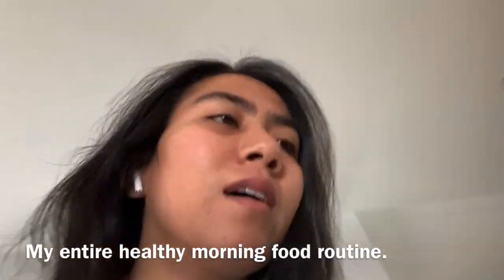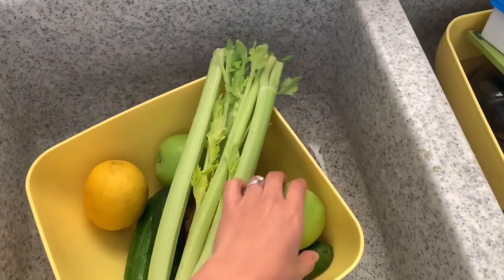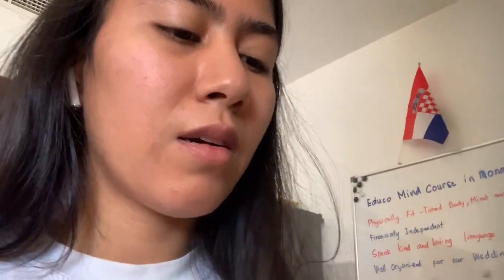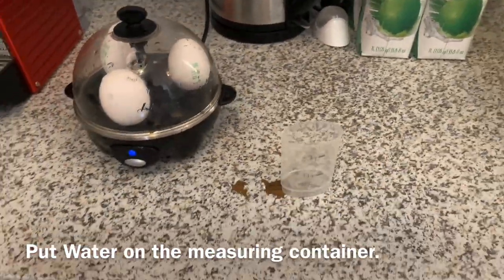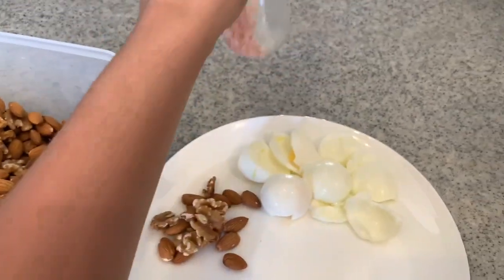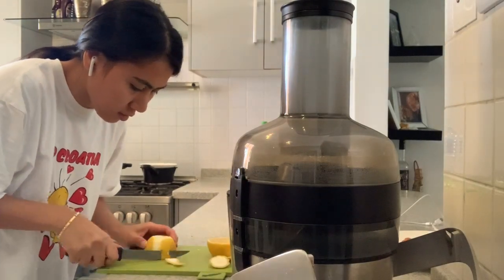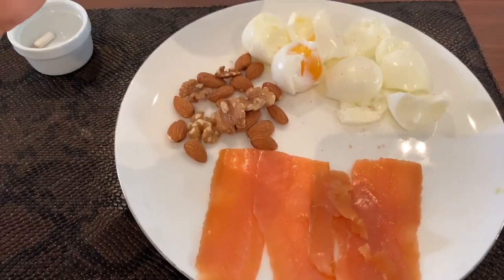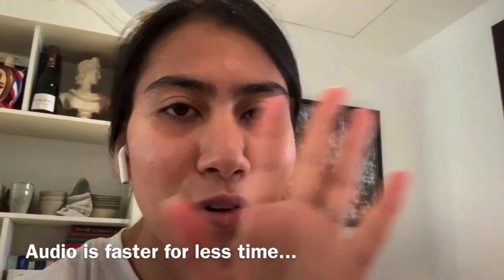Healthy Morning Food Tips | Personal Trainers Guide Part 1